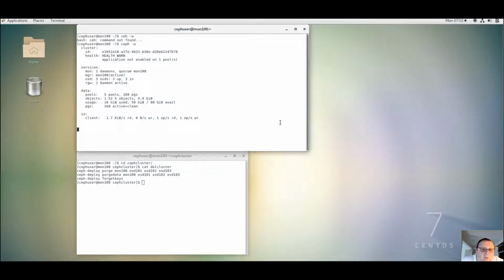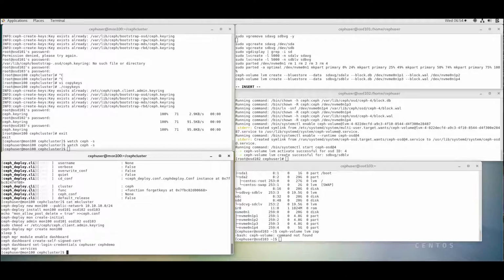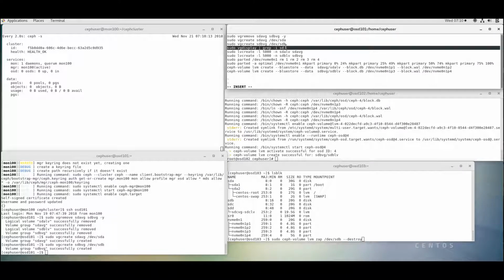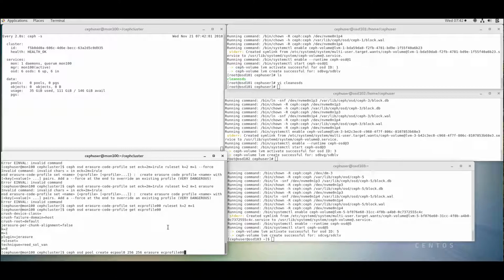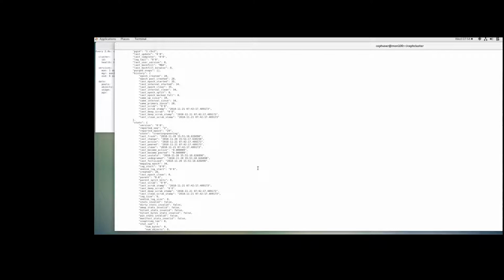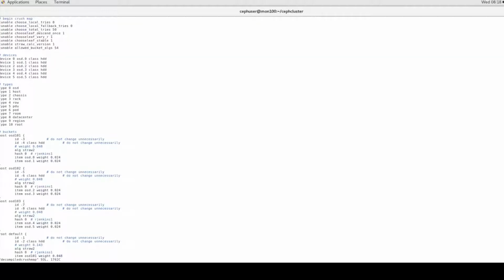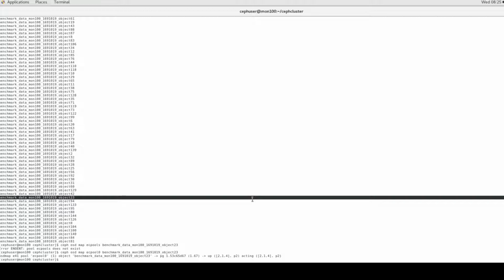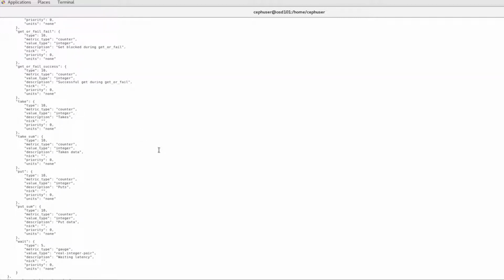Ceph Mimic on CentOS Walkthru Part Three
Covers Bluestore with offloaded DB and WAL onto NVMe devices, ceph-volume, erasure coded pools, relationship between PGs and OSDs and Ceph's Crushmap

Part One covers installation on 4 Virtual Machines.

Part Two covers CephFS, RBD and RGW installation.